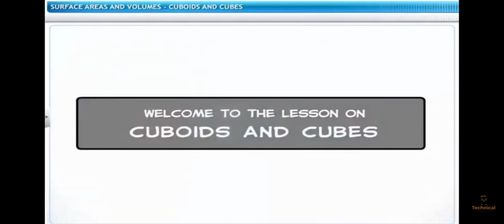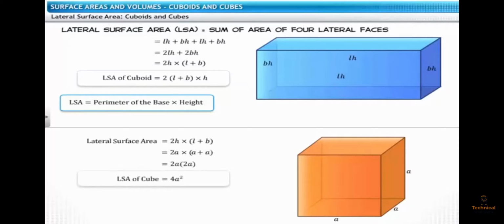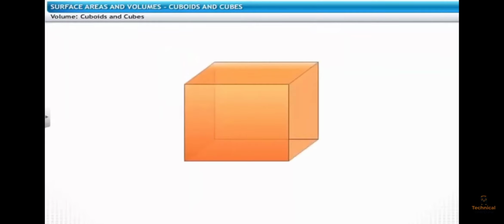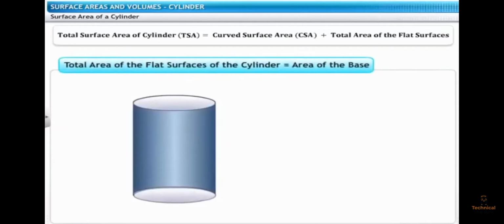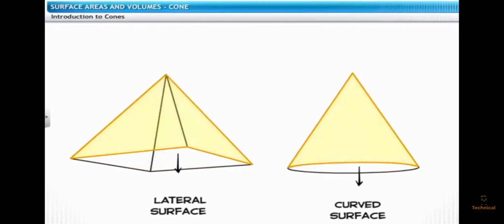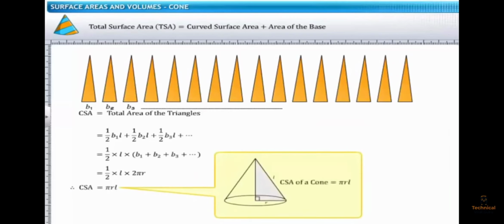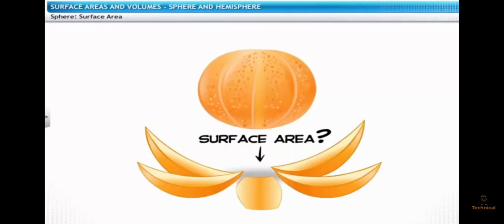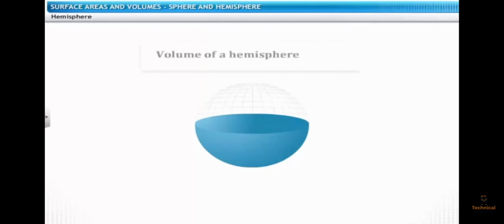Class 9 CBSE maths chapter 13 Surface Areas and Volumes(full chapter)